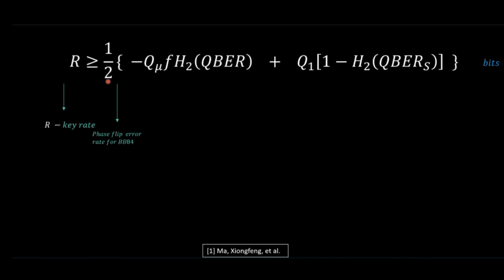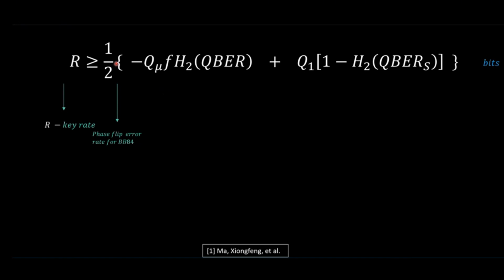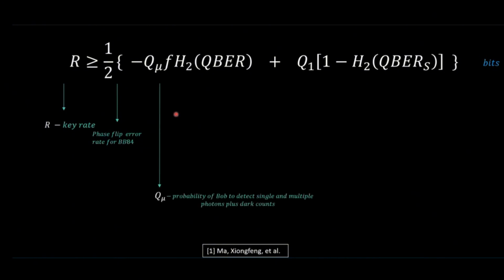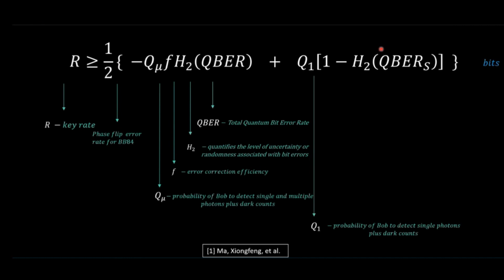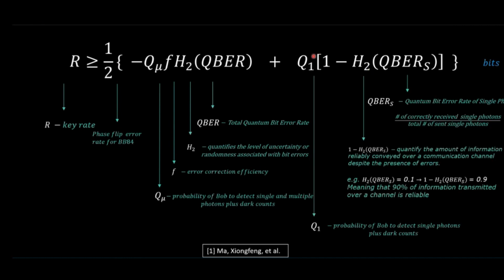QKD for Satellites | Key Rate Analysis | Lesson 15 | Module 3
Examine how key rate is calculated and optimized in QKD systems, focusing on factors that influence secure data transfer rates.